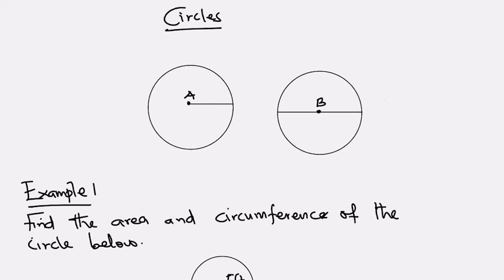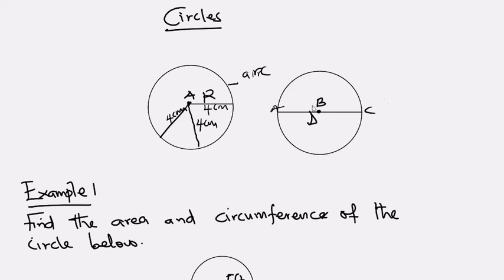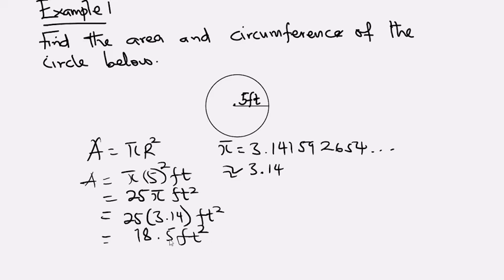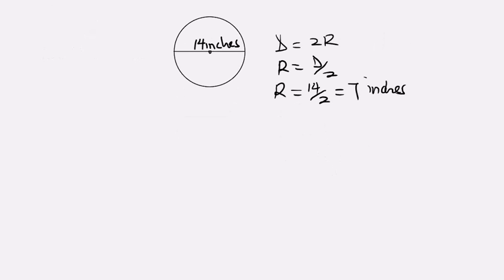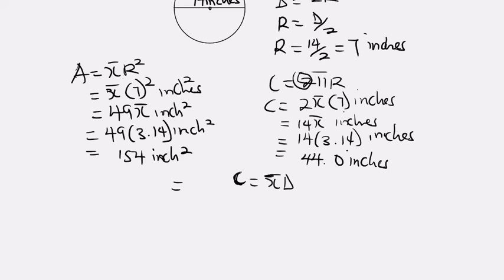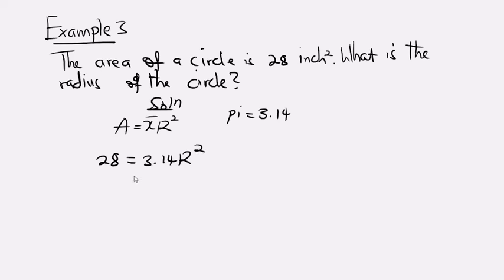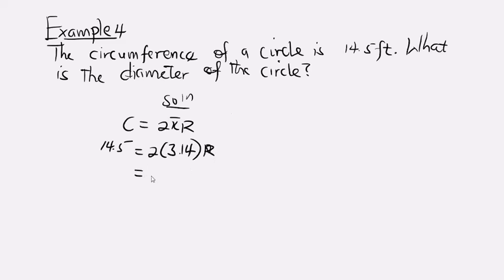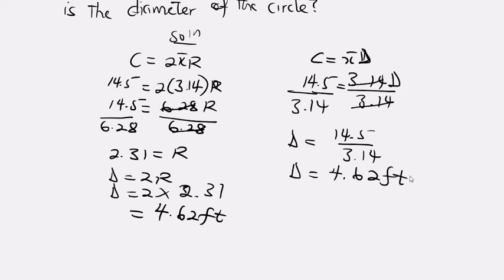Area and Circumference of a Circle